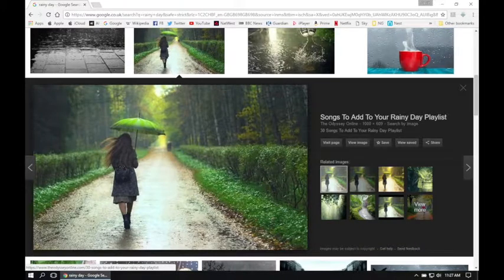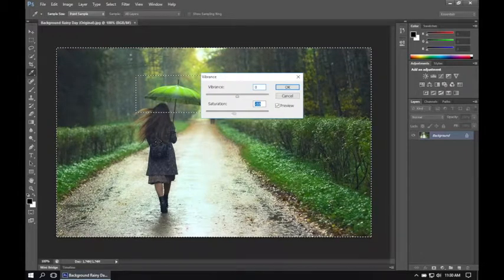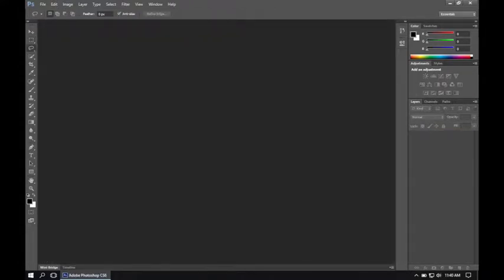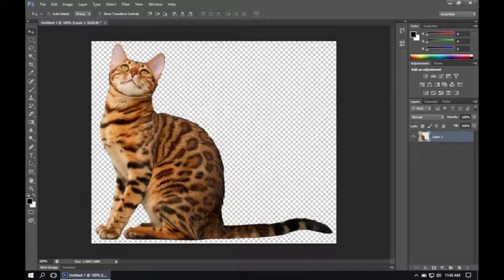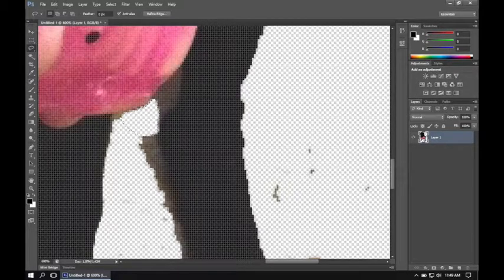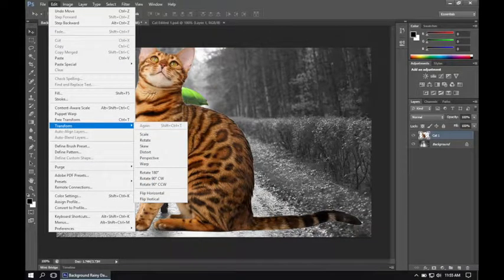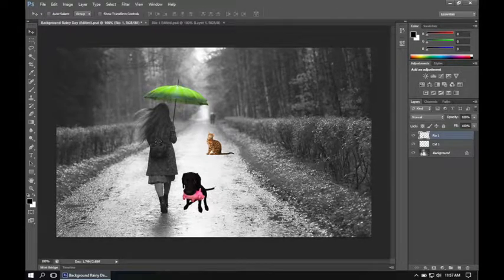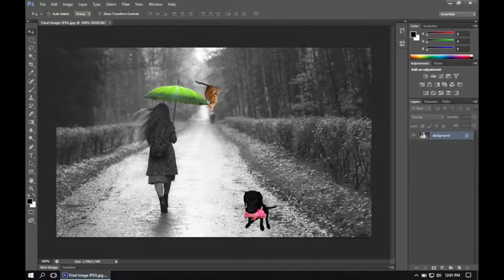Images (Photoshop) Guide